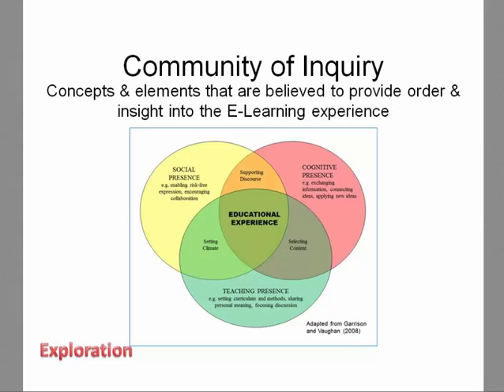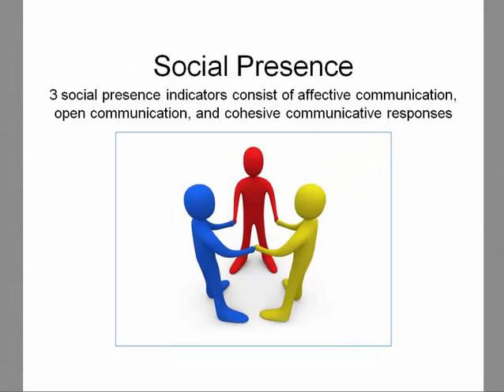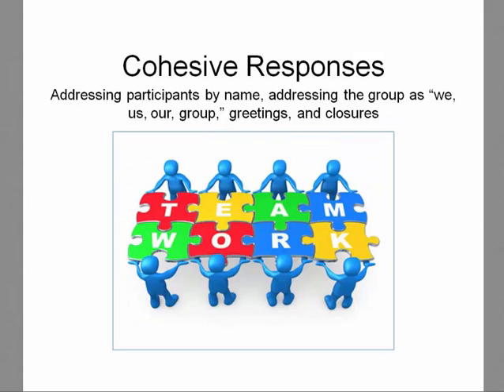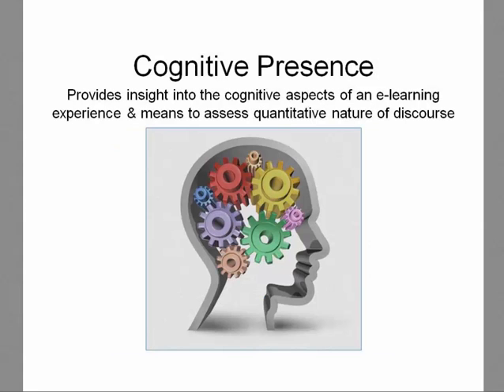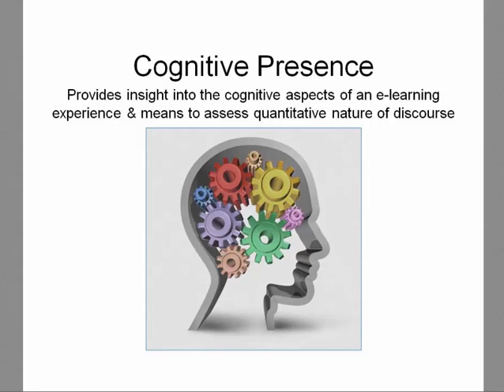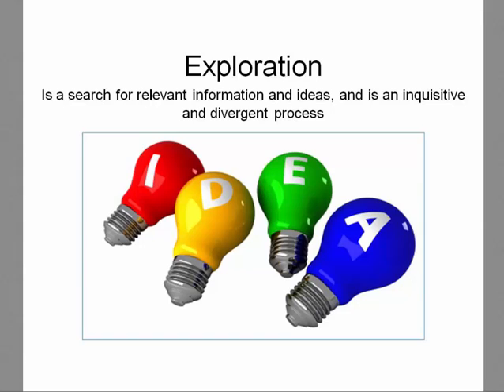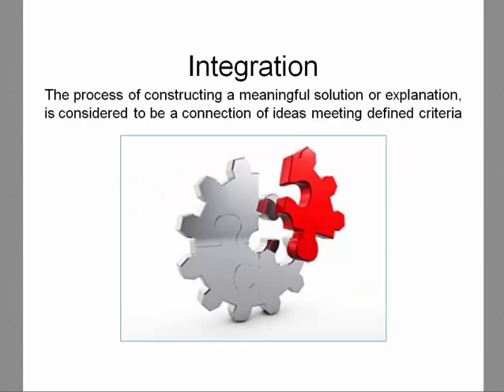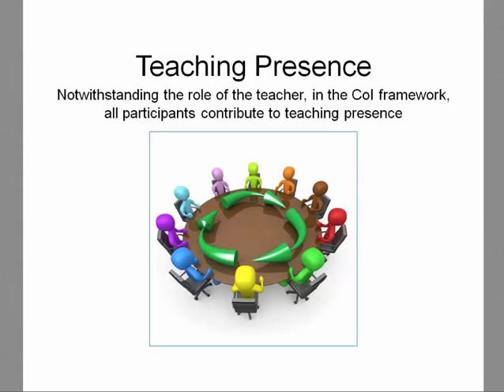Making Online Courses Interactive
This is my first presentation for EDT-8490